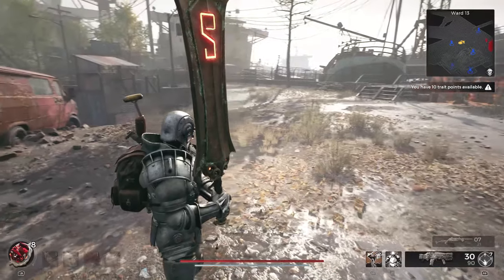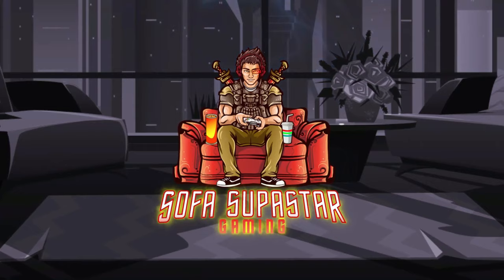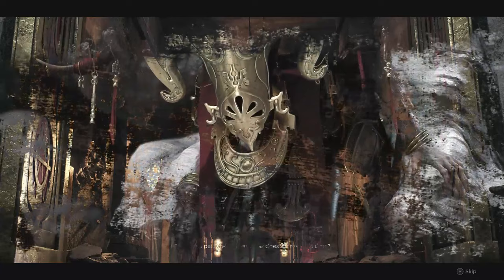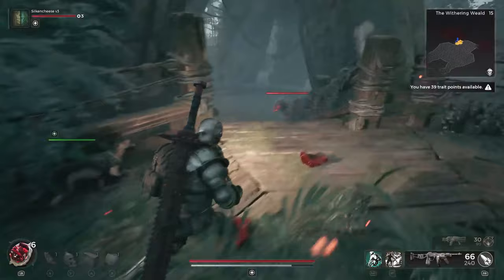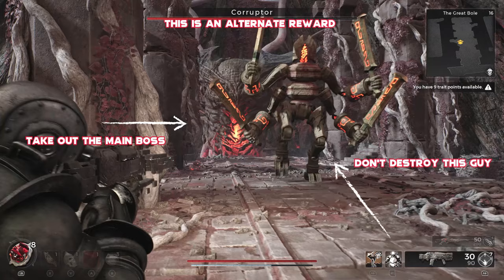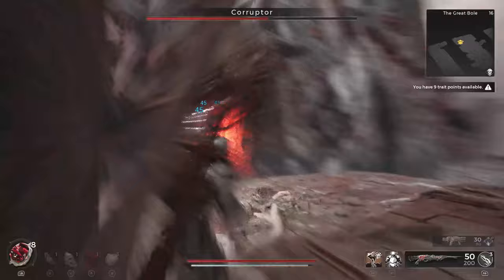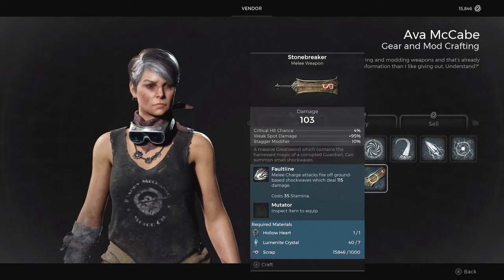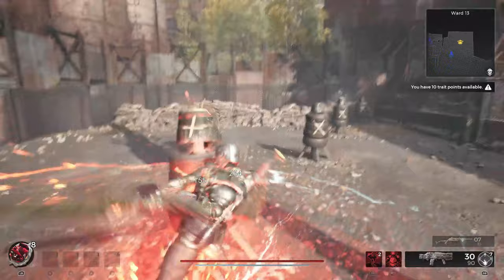Remnant 2 How To Get Stonebreaker - Insane buster Sword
Remnant 2 how to get the Stonebreaker sword.
If you want to know how to get stonebreaker in remnant 2 this short guide helps you get it fast.
one of the best swords in the game this insane buster sword that is imposing and devastating is well worth having for anyone who loves melee.